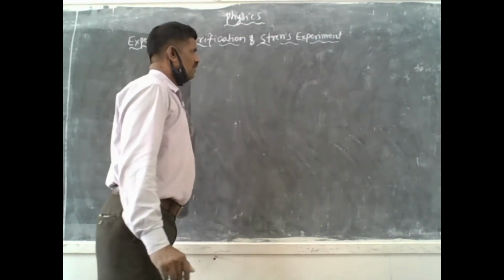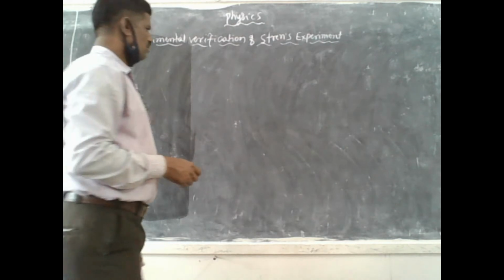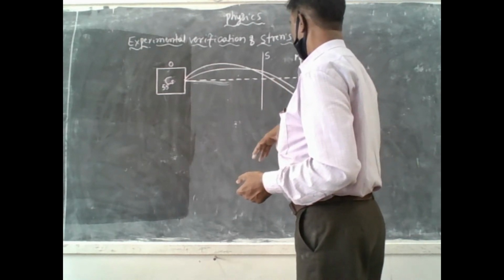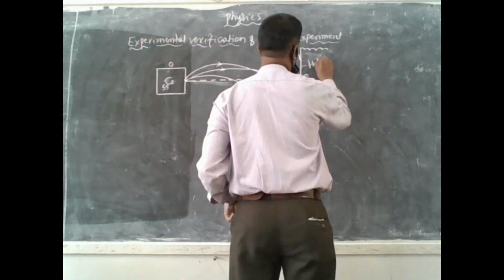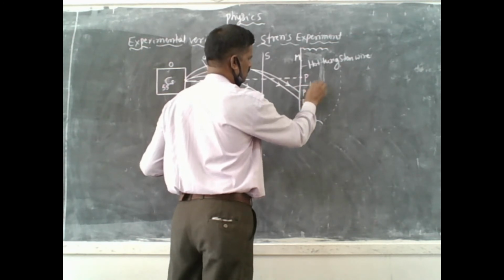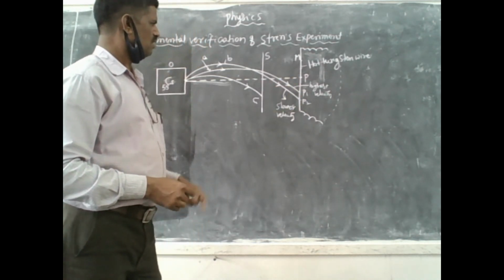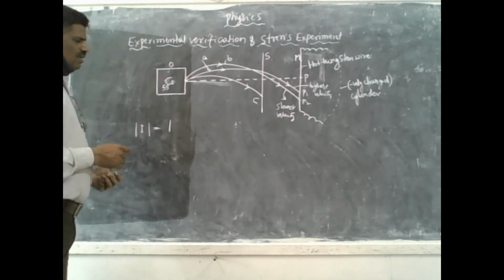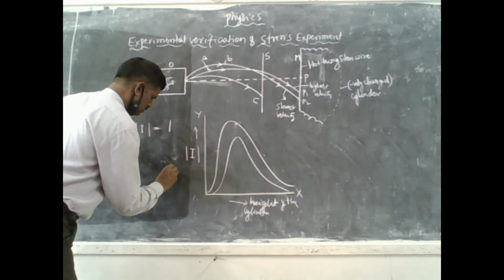Experimental verification of molecular speeds by Stern's experiment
II BSc (3 rd SEM)-Session-5